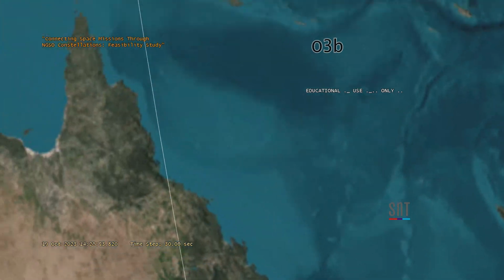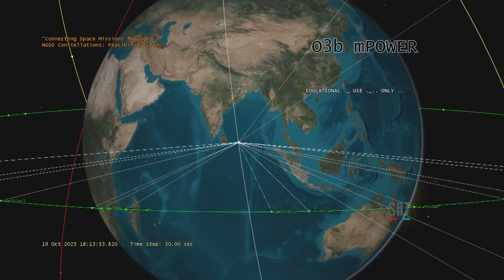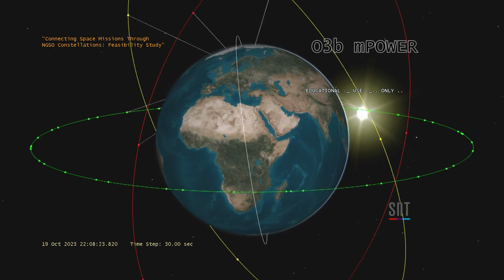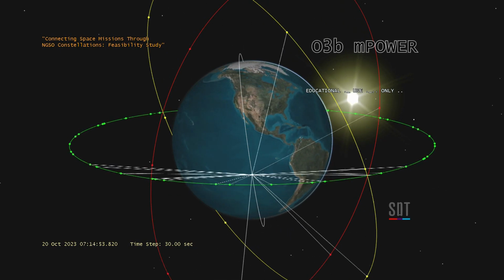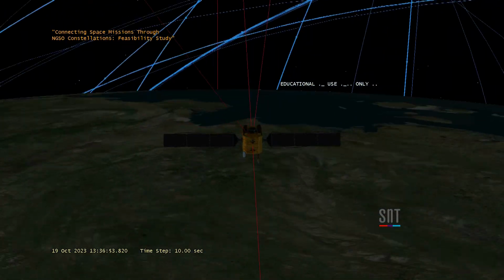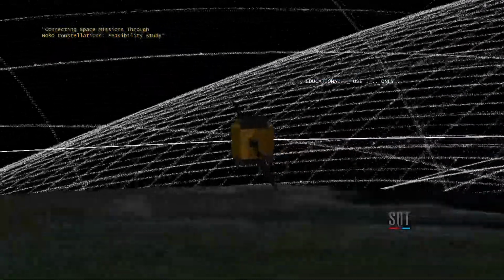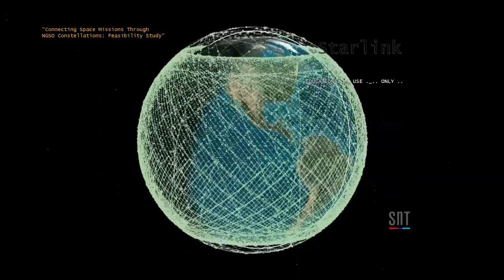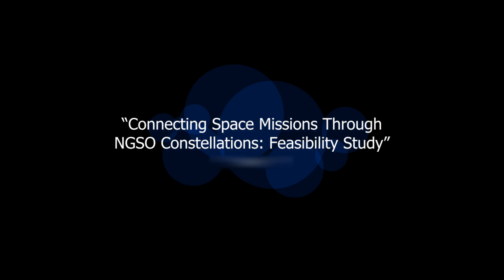Satellite Internet Mega-constellations: O3b, OneWeb, Starlink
Chapters:
00:00 Intro
00:41 O3b mPOWER
01:20 OneWeb
01:51 Starlink
02:35 Conclusion

The animation depicts actual orbit of 3 mature satellite internet providers of 2024 which are, futuristically, serving another satellite!

Simulations are done using System Tool Kit (AGI STK 11.5)

* O3b and O3b mPOWER: 60 Sat. MEO 8062 km
* OneWeb: 630 Sat. LEO 1200 km
* Starlink: 4800 Sat. LEO 600 km

Keep looking up to the sky.